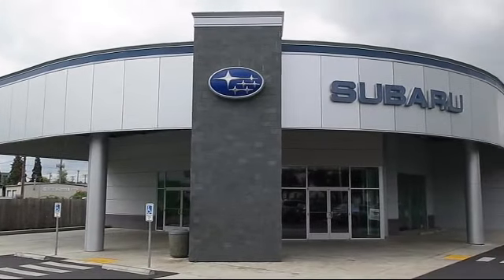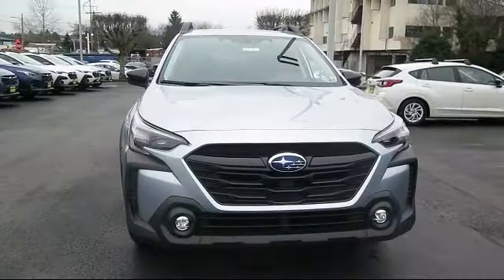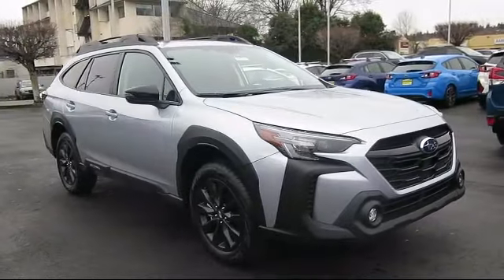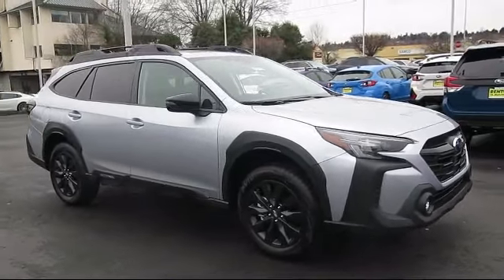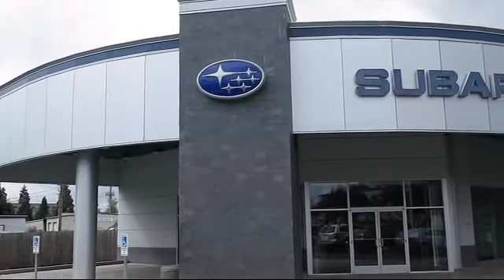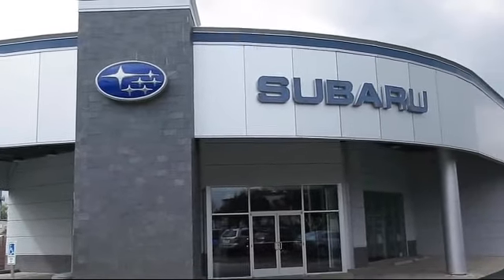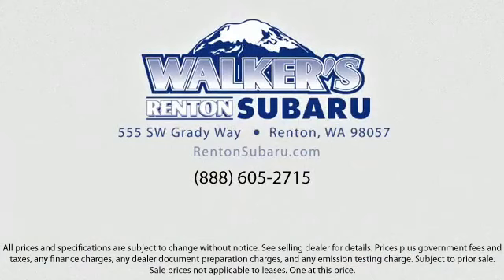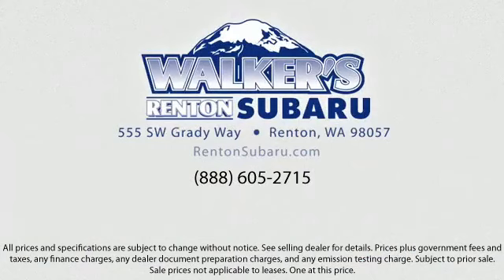2024 Subaru Outback Onyx Edition Seattle Bellevue Renton Kent Auburn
2024 Subaru Outback Onyx Edition Stock Number: WS6391 Vin:4S4BTALCXR3207451.